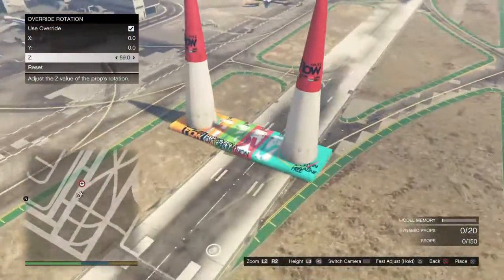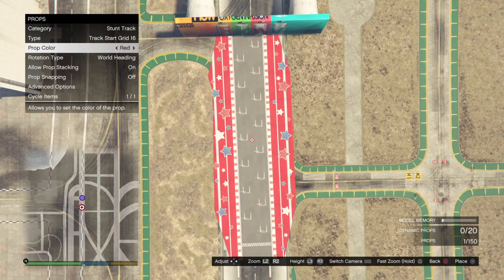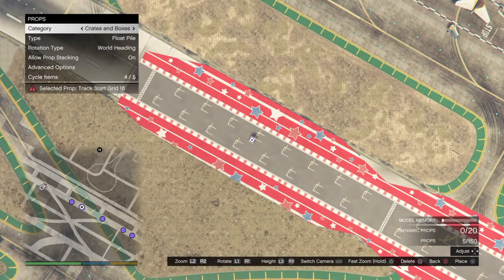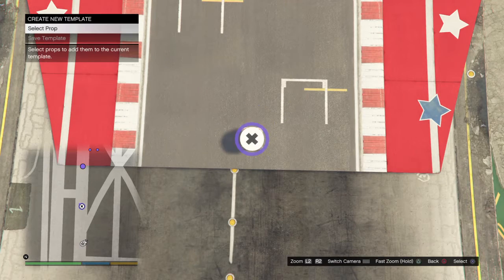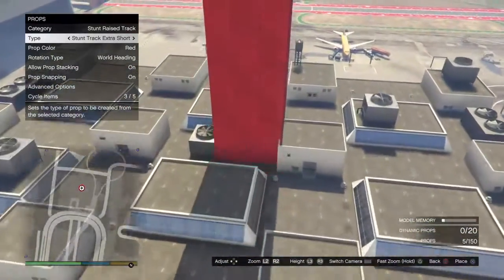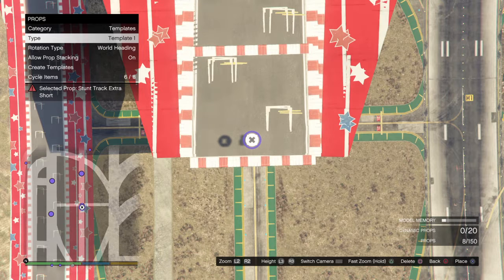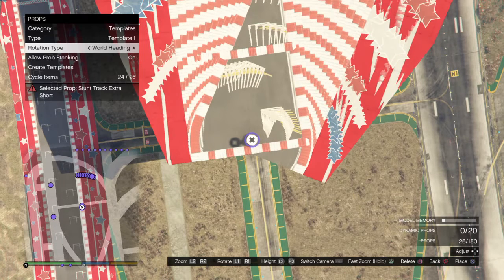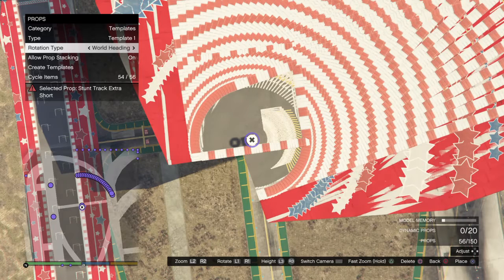Templating a wallride, by MixedUpMike ------ LIVESTREAM